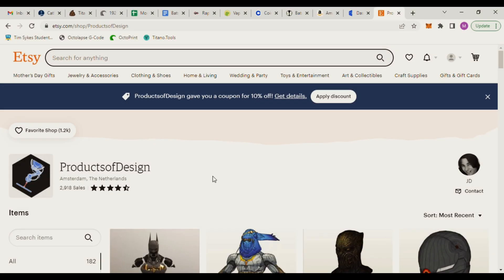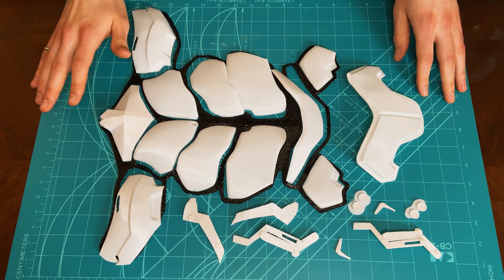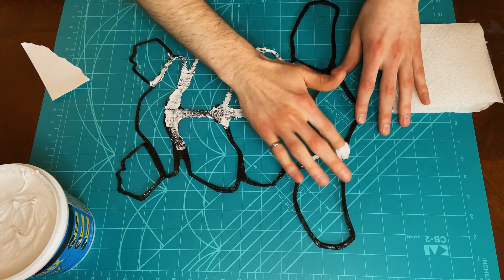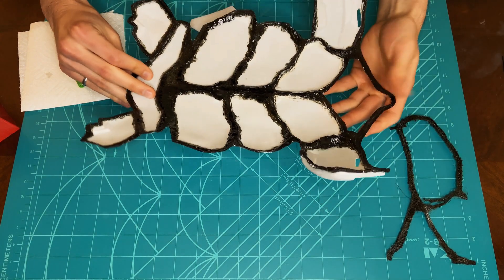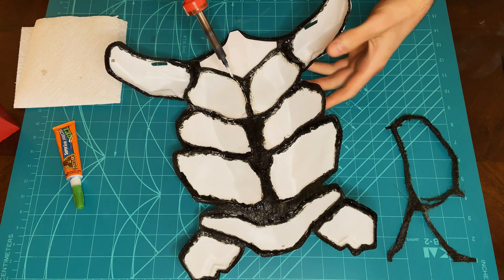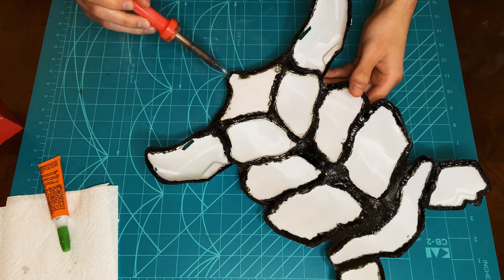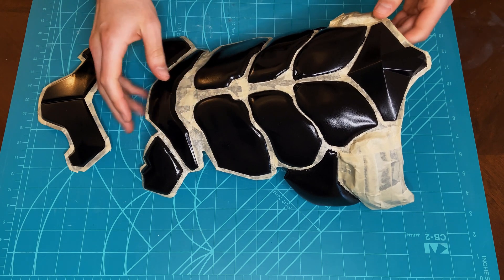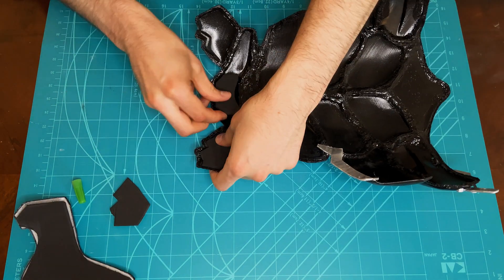Batman Arkham Knight 3D Printed Ab Plate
Batman Arkham Knight 3D printed Ab Plate tutorial! This is the eighth build in the series “Becoming Batman”, where the entire Arkham Knight suit will be created using 3D printed material.

Items and Materials Used:
Ender 5 Plus 3D Printer